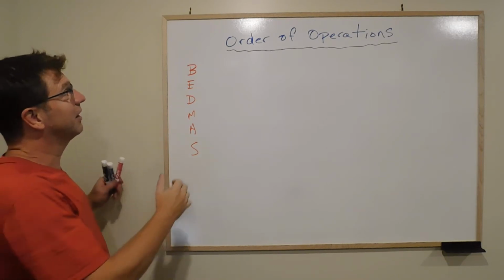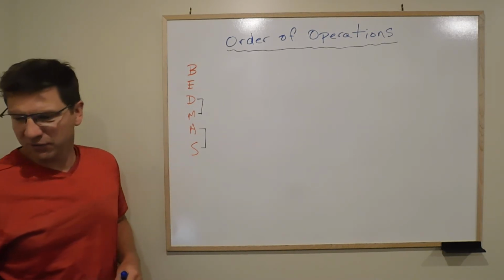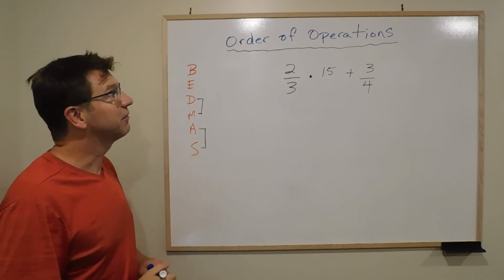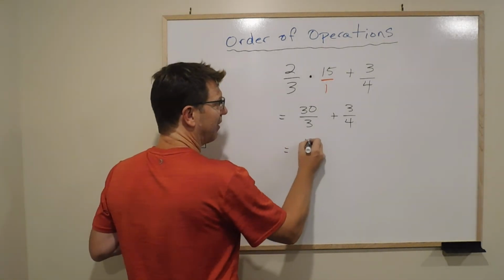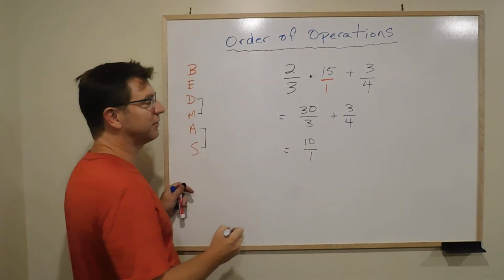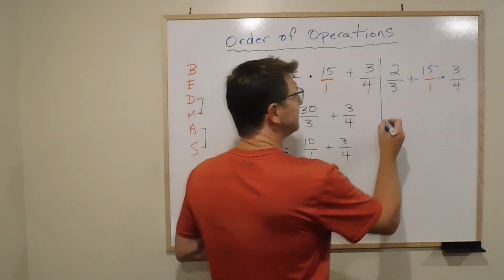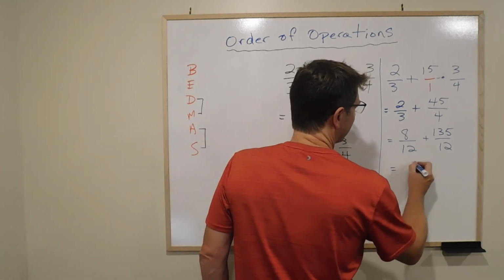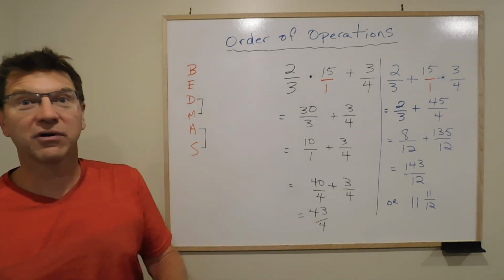Week 3a slide 4